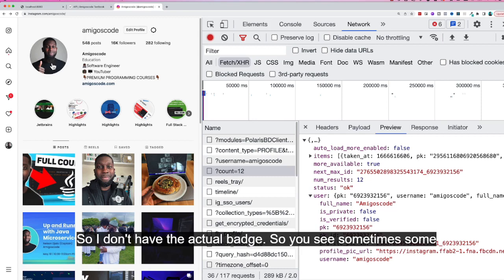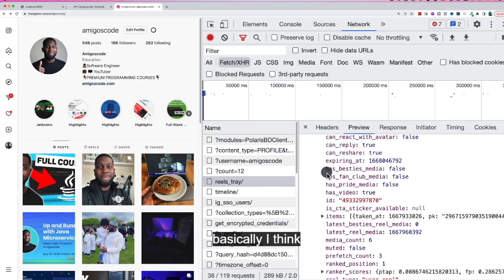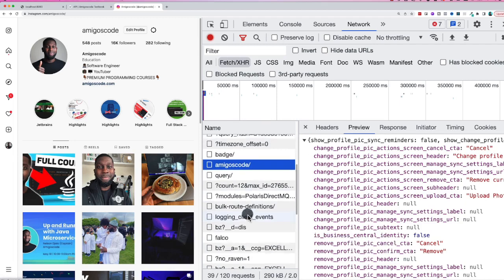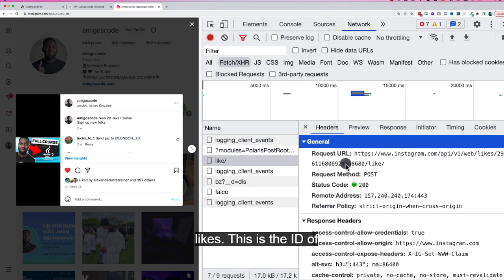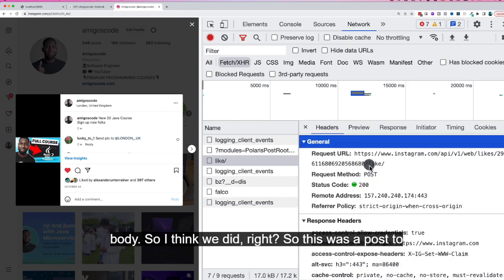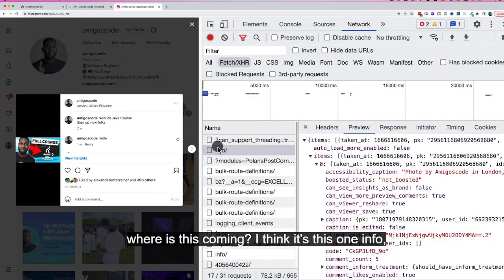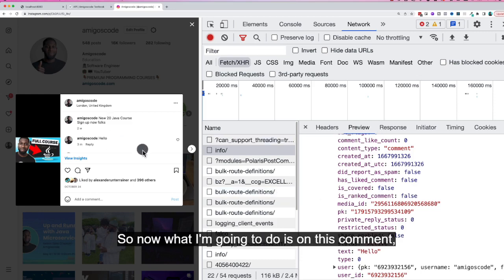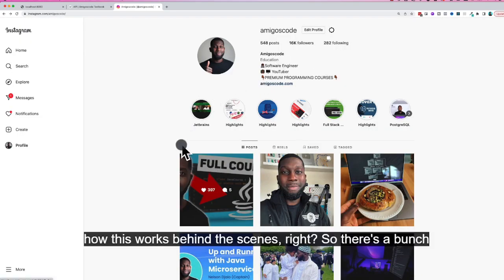0038 Inspecting Instagram Network Activity